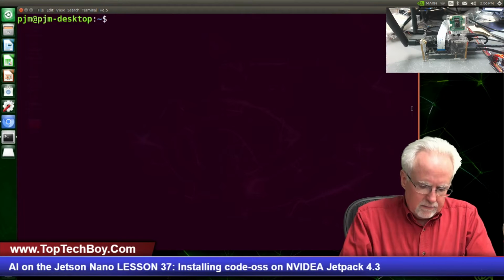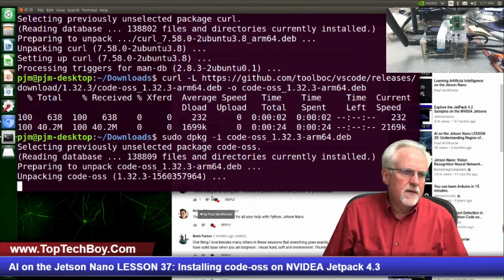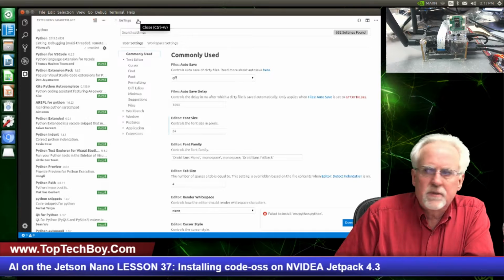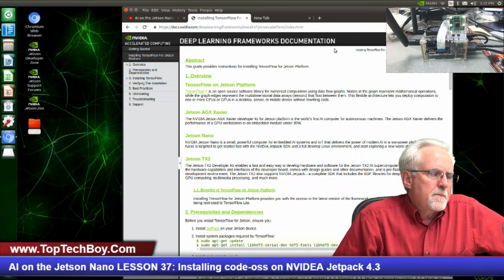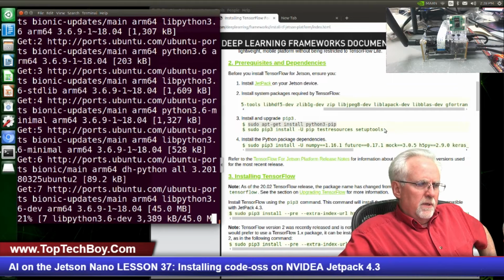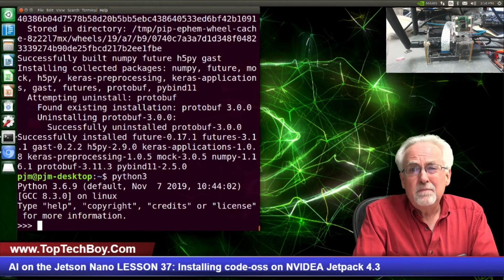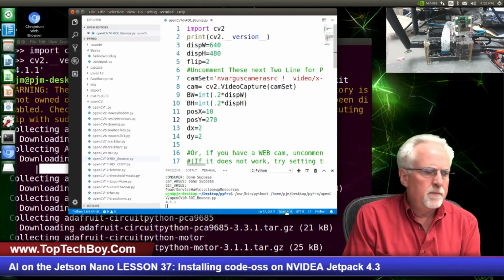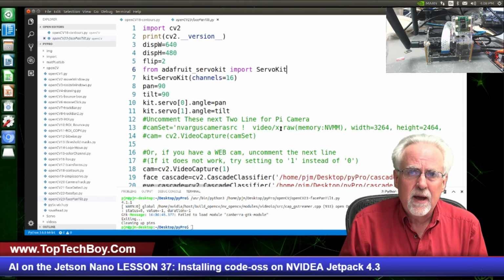AI on the Jetson Nano LESSON 37: Installing code-oss on NVIDIA Jetpack 4.3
In this video lesson we how to install Visual Studio Code, or code-oss as it is sometimes known onto the Jetson Nano with Jetpack 4.3

Jetson Nano

You need a GOOD power supply:

You need a GOOD SD card:

I love this cool Acrylic case with fan:

Wireless Keyboard and Mouse that works with Jetson Nano: